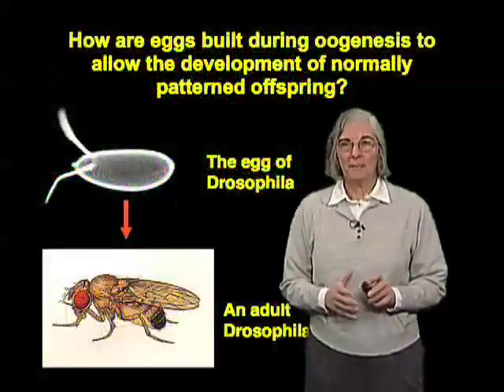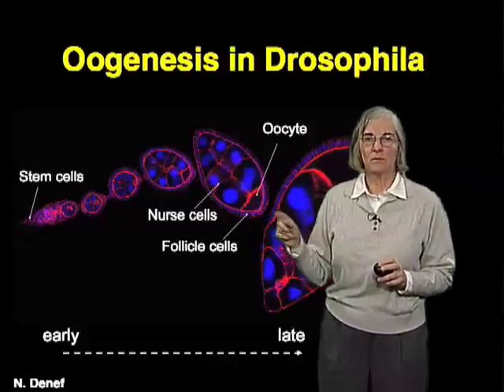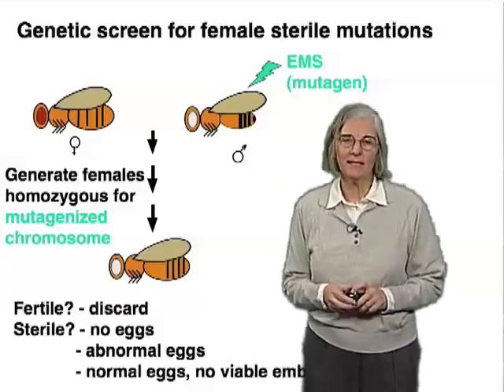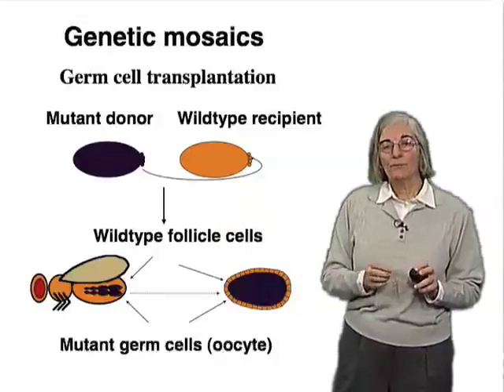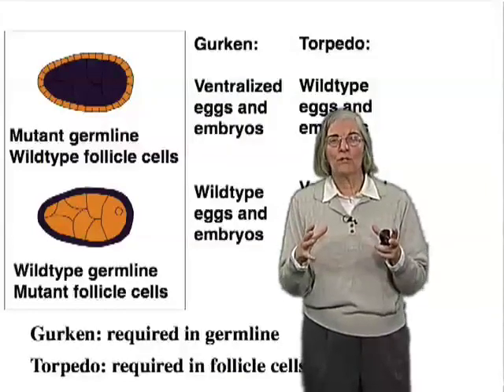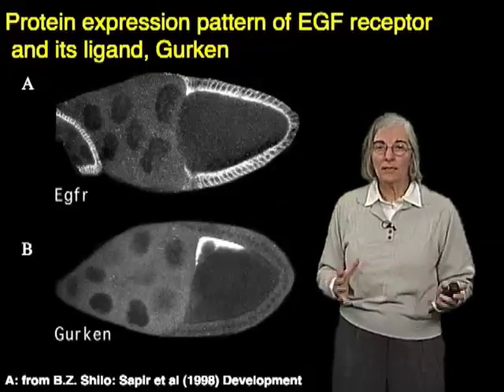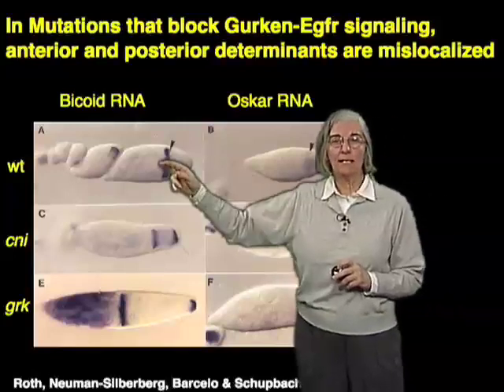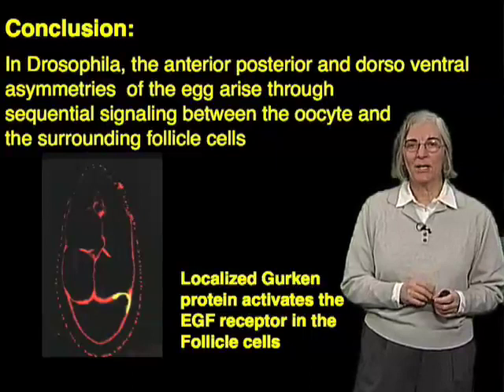Trudi Schupbach (Princeton Univ) Part 1 Axes formation in the Drosophila Egg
How do complex multicellular organisms develop from single celled eggs with a single nucleus? We study this question in the fruit fly, Drosophila. In these insects, as in many other organisms, the major body plan is predetermined during oogenesis, or egg development. In the first part of the lecture, I will give an introduction to oogenesis in Drosophila, and the techniques we use to find genes that are responsible for determining the major axes of the egg and embryo. Interestingly, our analysis revealed that this process requires cell to cell communication between the oocyte and the surrounding follicle cells. It involves a signaling molecule, Gurken, which provides a localized signal from the oocyte to the follicle cells and ultimately sets up both the anterior-posterior as well as the dorso-ventral axis of the egg.